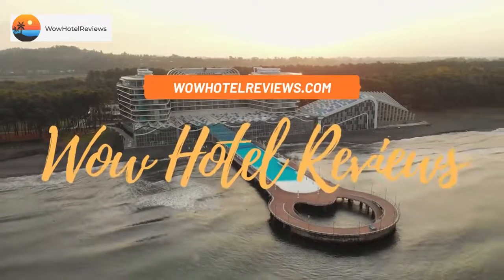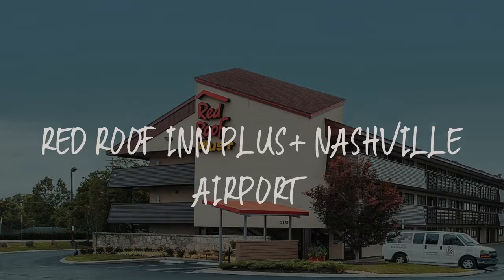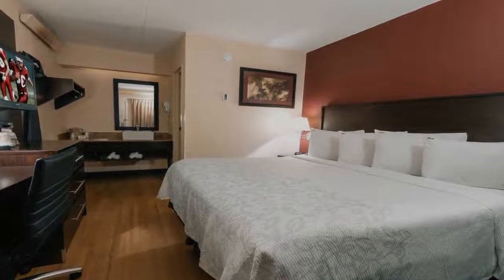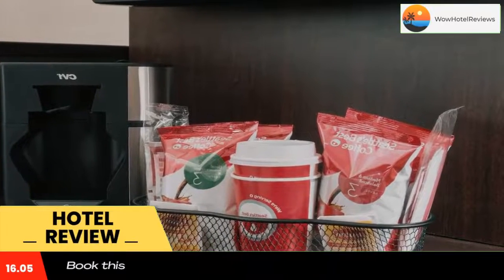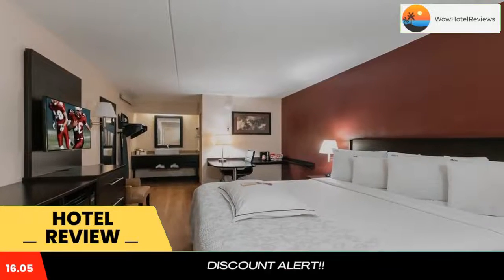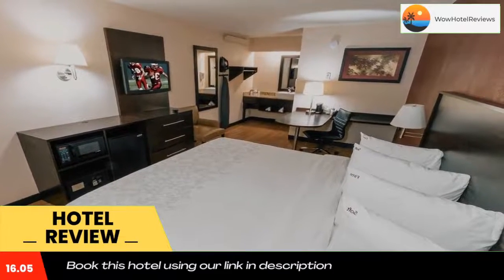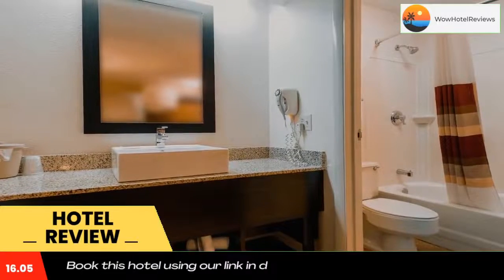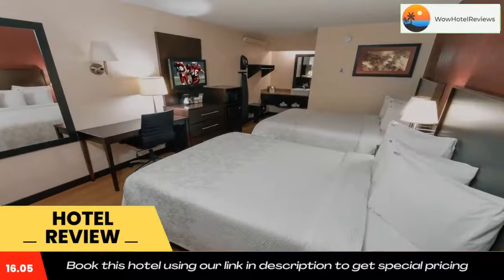Red Roof Inn PLUS+ Nashville Airport Review - Nashville , United States of America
Red Roof Inn PLUS+ Nashville Airport

This Nashville, Tennessee motel provides free Wi-Fi and transfer service to and from the Nashville International Airport, which is 1.1 mi away. The Grand Ole Opry is 10 minutes’ drive from the motel. Downtown Nashville is 8.7 mi from the property.
Each room features a flat-screen cable TV and a desk at Red Roof Inn PLUS+ Nashville Airport . The private bathroom includes a hairdryer and a bath or shower.
Reception is open 24-hours for added convenience at this Red Roof Inn PLUS+ Nashville Airport . A vending machine and free on-site parking are provided as well.
The hotel is 5.3 mi from Nashville Zoo and 8.2 mi from Nashville city center. Opry Mills shopping mall is 10 minutes’ drive away.
Please include that transfer (shuttle) service is only available UPON REQUEST.